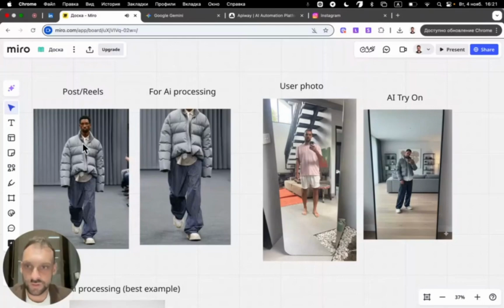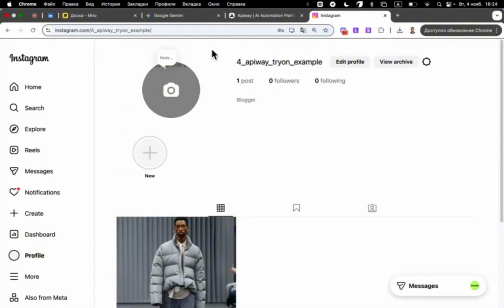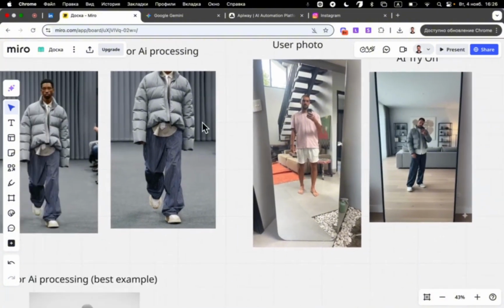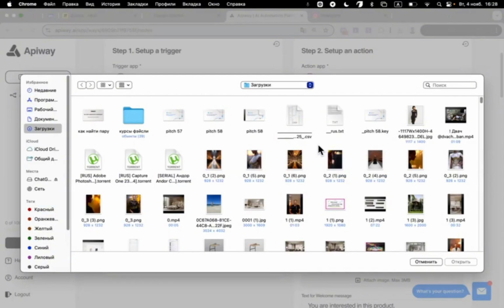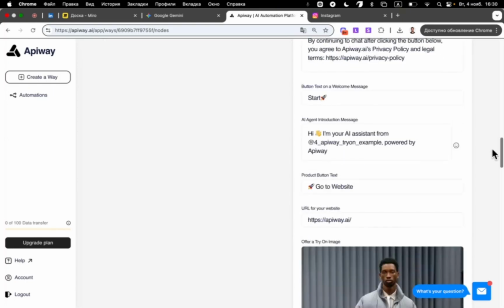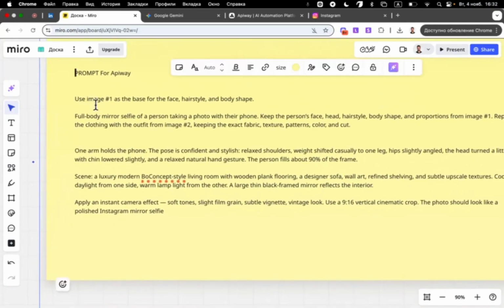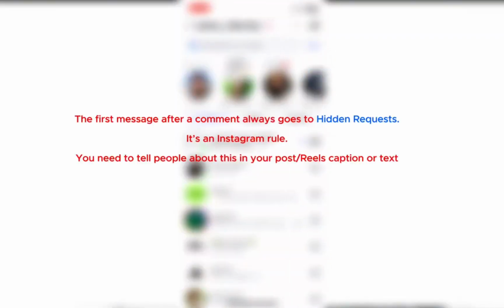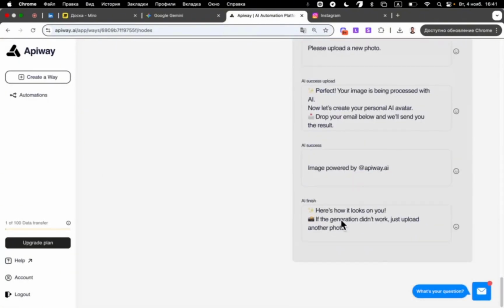How to set up virtual try-on in Instagram DM with Apiway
Video tutorial on how to set it up.

Prompt used in the video to create the mannequin

Convert the scene to a clean, bright white photography studio with soft natural light and minimal shadows. Keep the human in the exact same position, pose, camera angle, framing, and proportions in the frame.
Replace the human with a smooth grey mannequin without a head, maintaining the same body shape, pose, and silhouette.
Important: Keep the garment exactly the same — do not modify or redesign it. Preserve all color, fabric texture, material, drape, pattern, stitching, proportions, and garment design details exactly as in the original. Do not stylize, beautify, or alter the clothing.